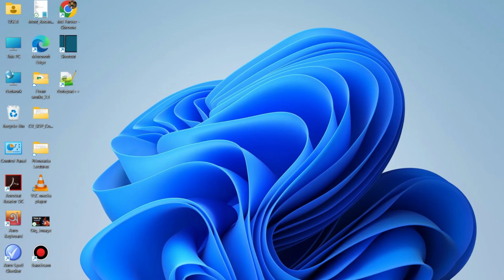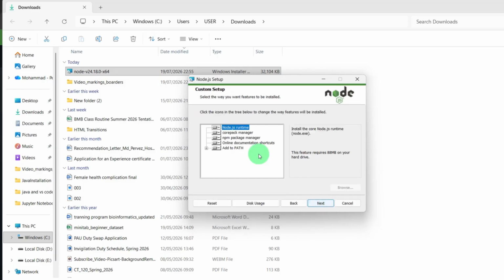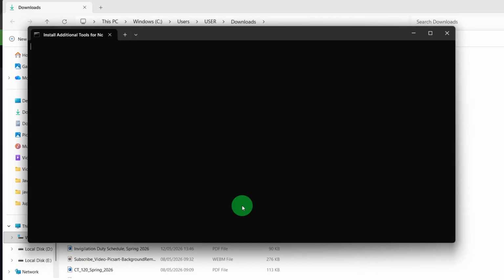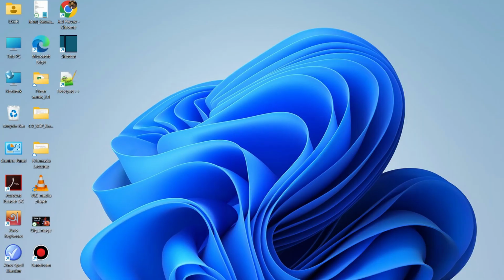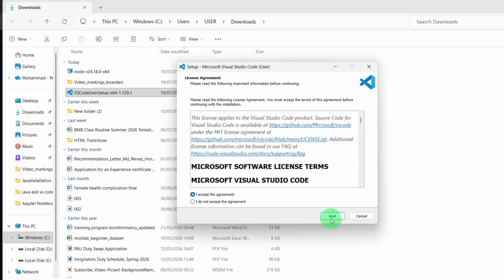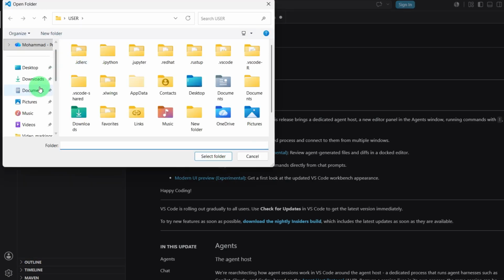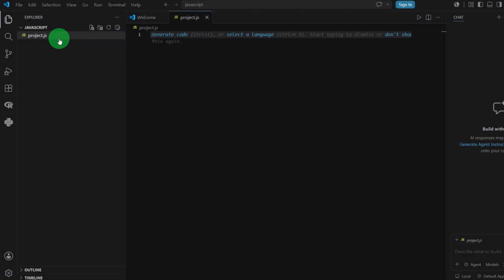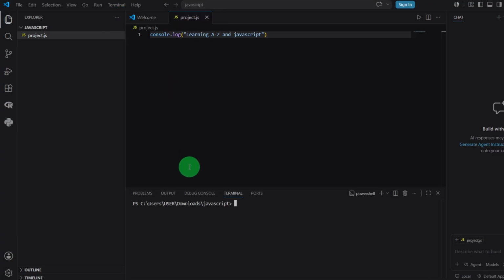How to Run JavaScript in VS Code on Windows 11 (2026) | Run Your First JS Program | Learning A-Z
Want to run JavaScript in Visual Studio Code on Windows 11? In this beginner-friendly tutorial, I'll show you how to install Node.js, install Visual Studio Code (VS Code), and run your first JavaScript program step by step.

This complete setup guide is perfect for beginners who are starting with JavaScript programming or web development.

In this video, you'll learn:

✅ How to download and install Node.js on Windows 11
✅ How to install Visual Studio Code (VS Code)
✅ How to verify the Node.js installation
✅ How to create your first JavaScript (.js) file
✅ How to run JavaScript in VS Code using Node.js
✅ How to check the output in the integrated terminal

This tutorial is ideal for:

JavaScript Beginners
Web Development Students
Programming Beginners
React.js Beginners
Node.js Beginners
Frontend and Full Stack Developers